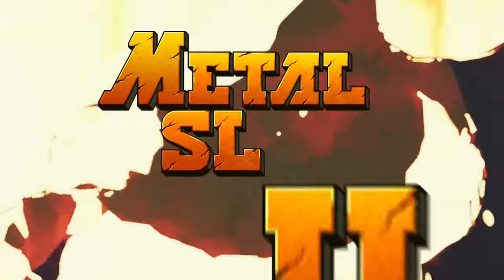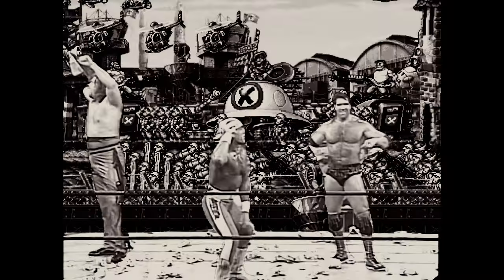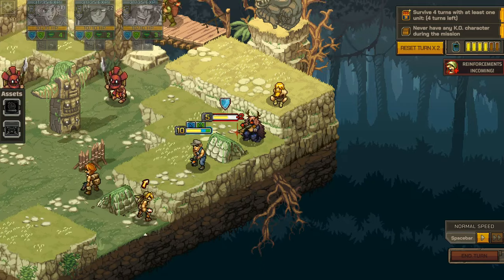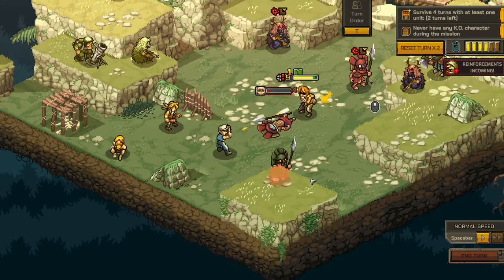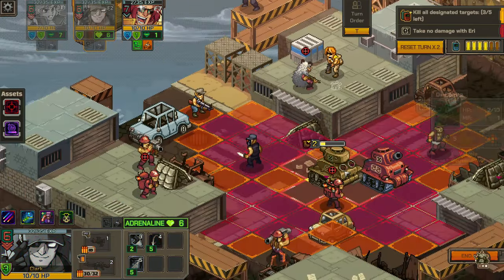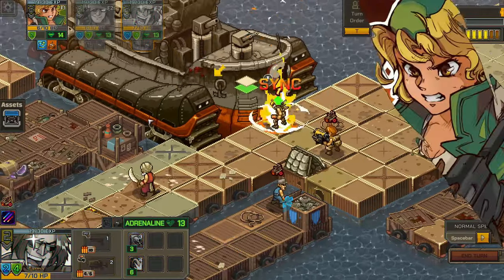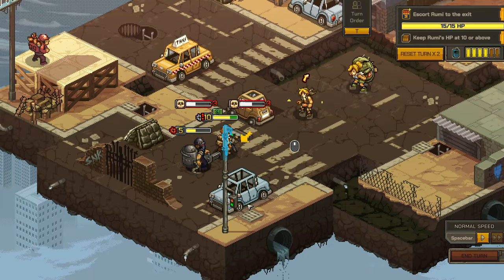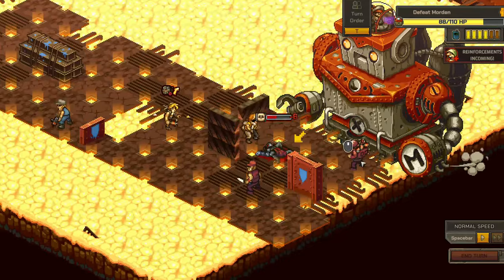Is Metal Slug Tactics Too Easy? | Review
Metal Slug Tactics is the Metal Slug Universe's answer to turn based strategy. A bold change in direction for the franchise. But how does it compare to contemporary entries in the genre? Let's discuss.

00:00 Intro
01:24 Game and Gameplay Overview
05:26 Too Easy?
08:02 Other Issues
9:02 Final Thoughts